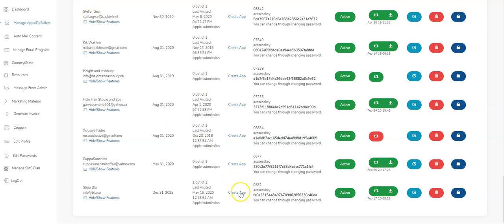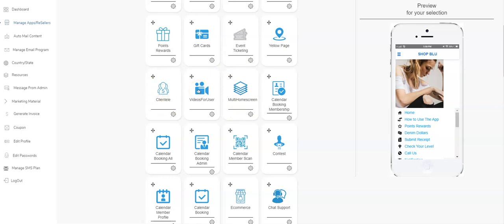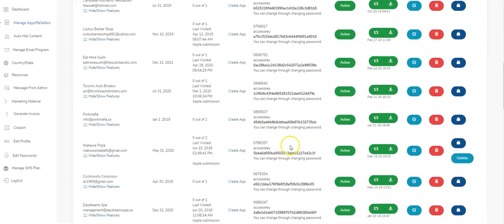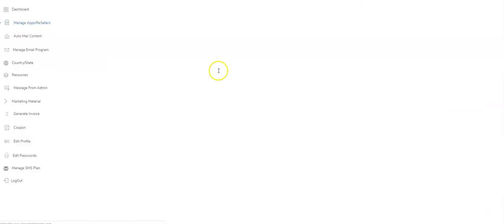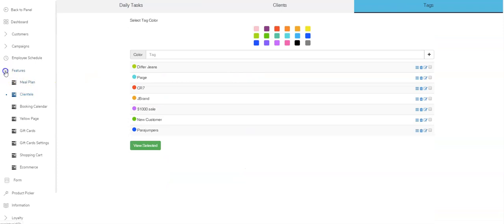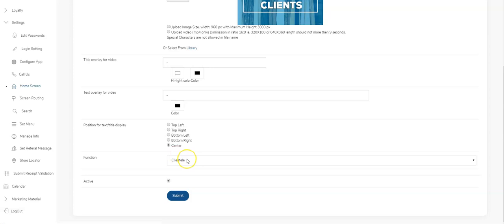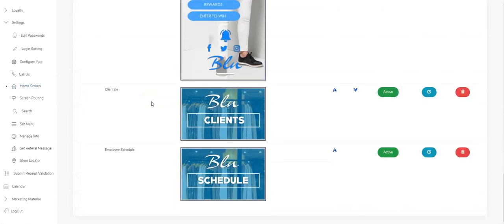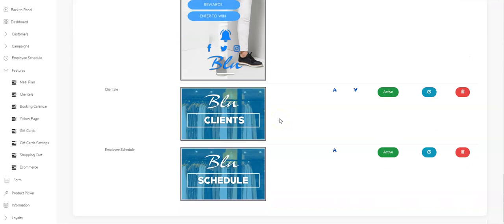How to Setup the Clientele Feature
This video will show you how to setup the clientele feature in the back office of your mobile app platform